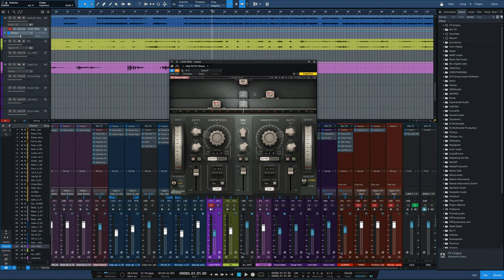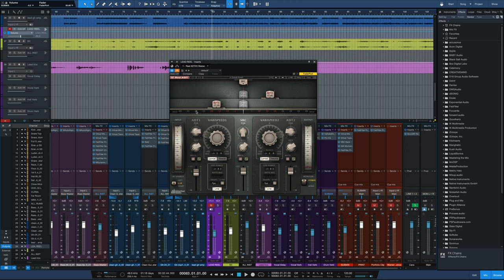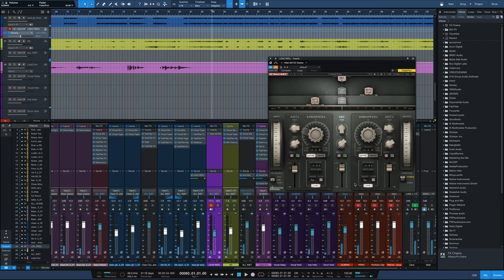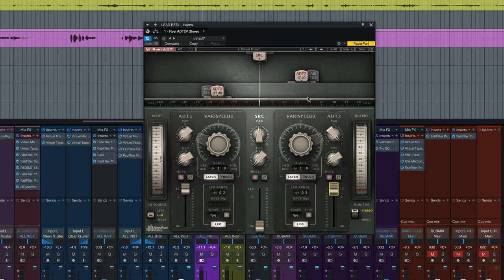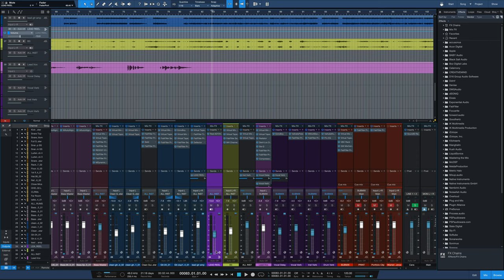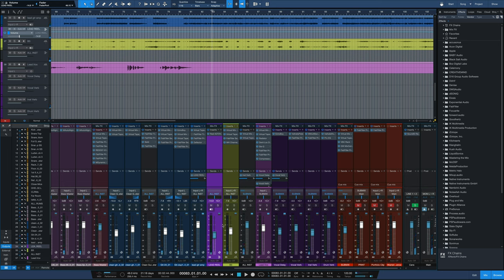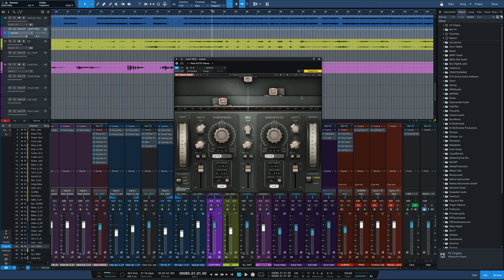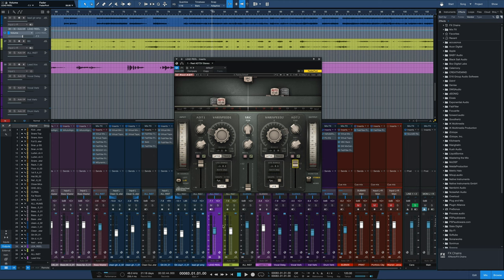Wide Guitars with Reel ADT from Waves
0:00 - Intro
1:00 - Dry Audio
1:45 - Plugin Settings
2:22 - Reel ADT Audio
3:43 - Guitar Presets
5:06 - Conclusion